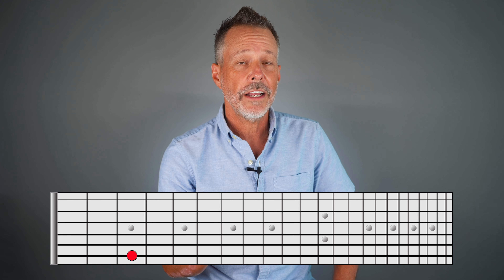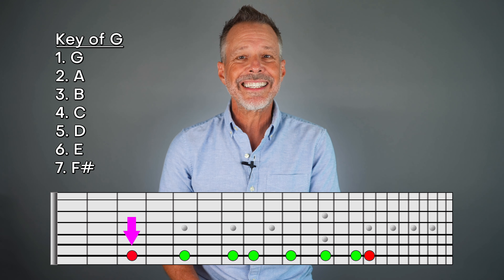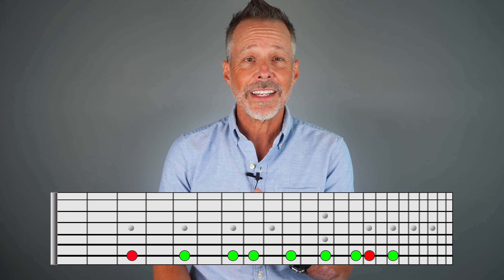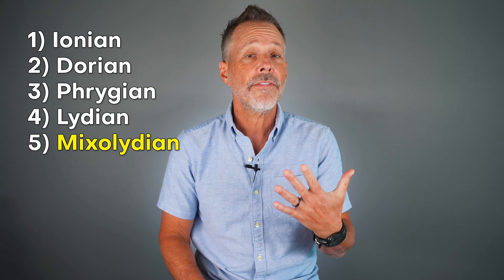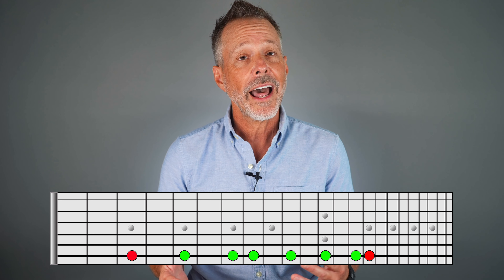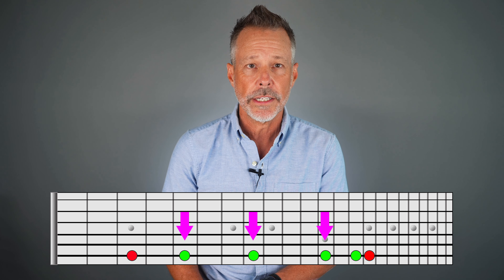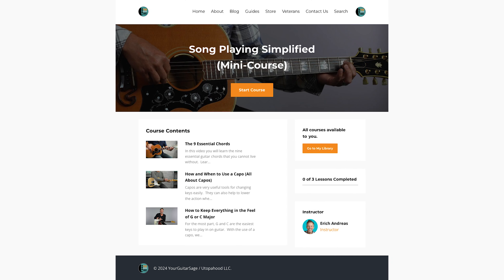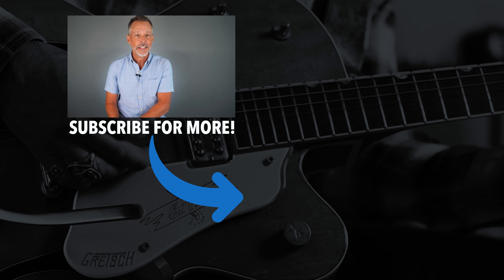Only Guitar Music Theory You Need in 5 Minutes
Stop wasting time learning complex music theory you don't need! In this video, I will show you how to decode music with just one tool: the major scale. Most musicians already know the major scale, but understanding how to use it to unlock hidden musical codes will change everything.

With this simple tool, you’ll:
Identify every note in every key
Create major & minor pentatonic scales
Build jazz modes and chords in any key
Understand major, minor, diminished chords, the pentatonic scale, and more.
Learn to create advanced chords like 7th, 9th, 11th, and 13th

By mastering the major scale, you can decode the building blocks of music and transform the way you play. It’s like having a cryptex that unlocks endless musical possibilities!

There is a reason why over 750,000 people are already taking advantage of the best, step-by-step, guitar lesson system ever created. Pick your path now and let me help you on your way! Go here to get started

TIMESTAMPS:
00:00 Stop Wasting Your Time!
00:47 The Key to Music Theory
01:44 Create a Major Scale
02:56 Examples
03:38 Pentatonic Scale
03:57 Triads
04:51 7th, 9th, 11th, 13th Chords